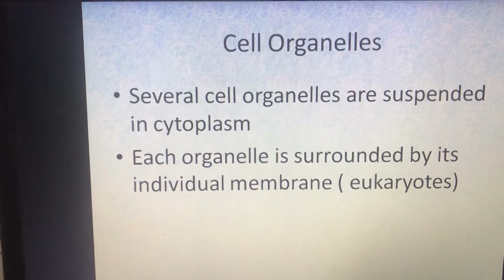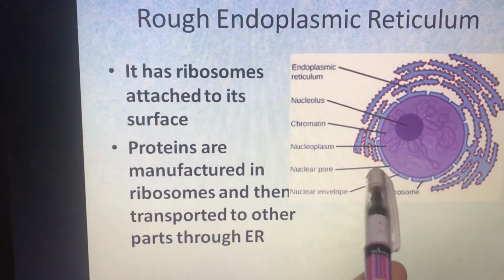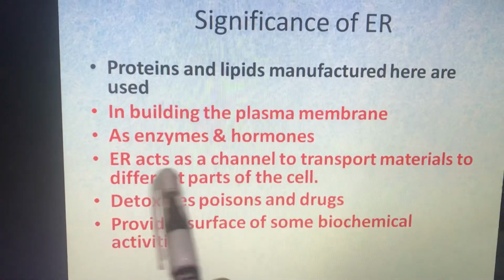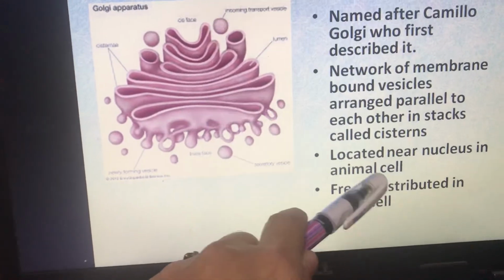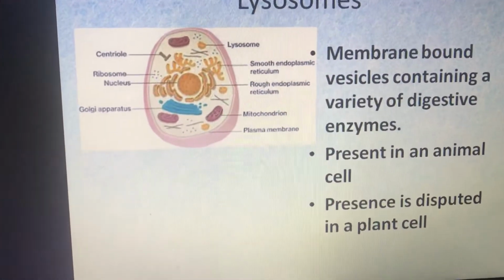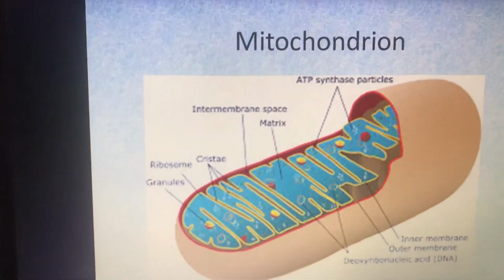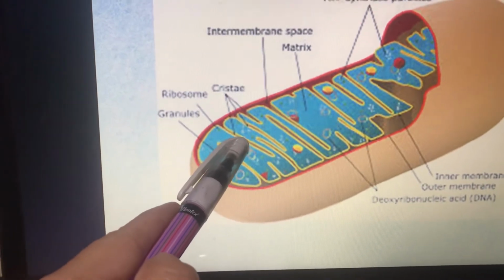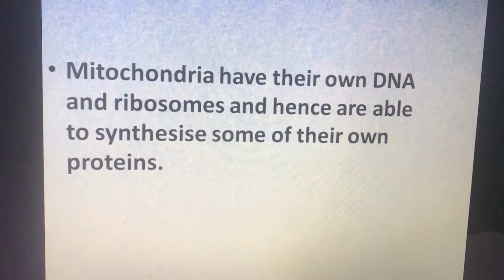They Fundamental Unit of Life